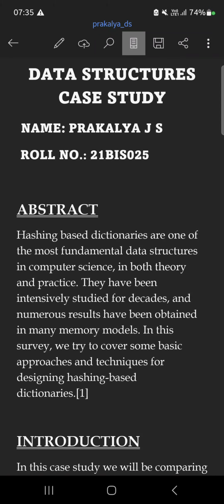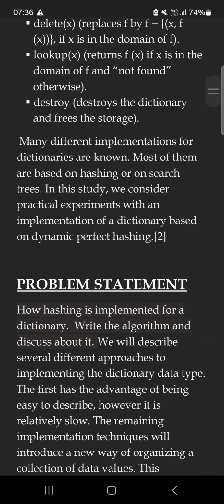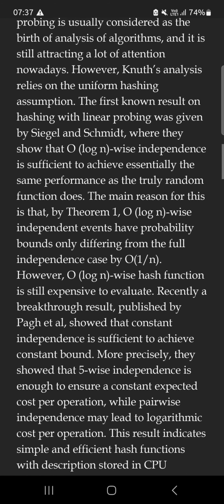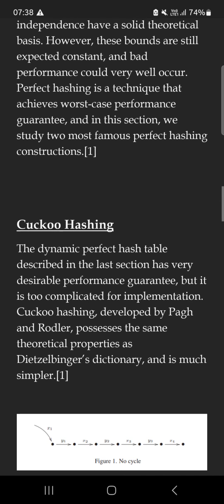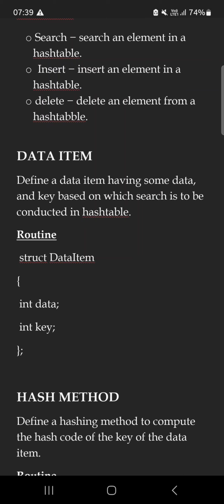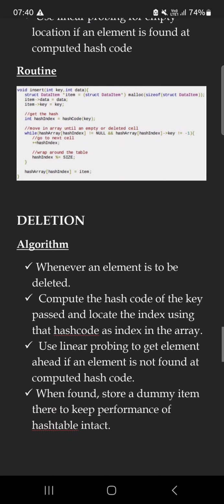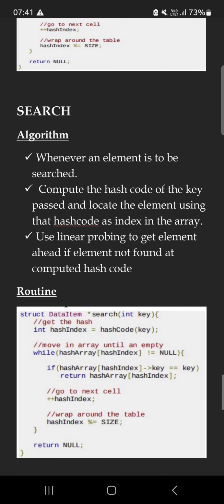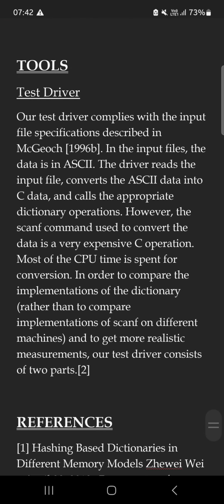Case Study on Data Structures|Implementation of hashing for dictionaries|Prakalya J S 21BIS025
Prakalya J S
21BIS025